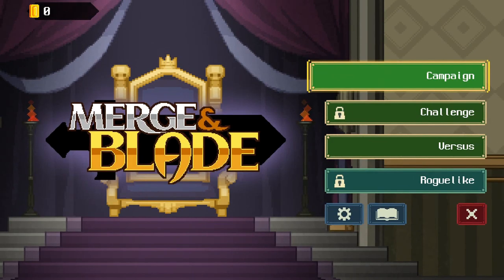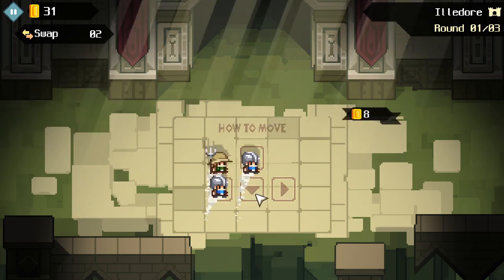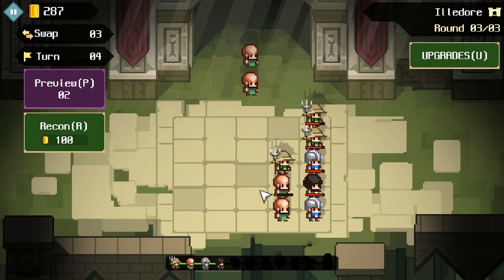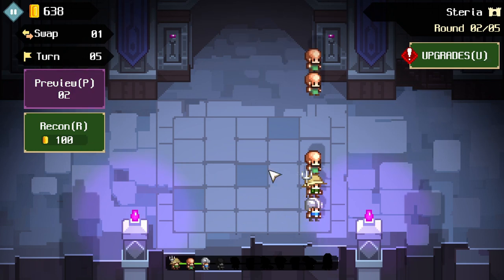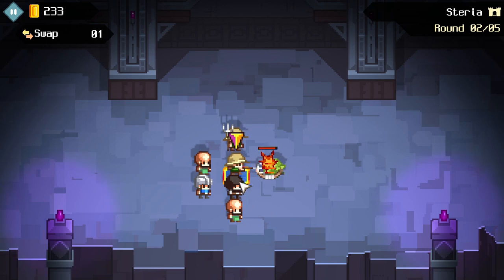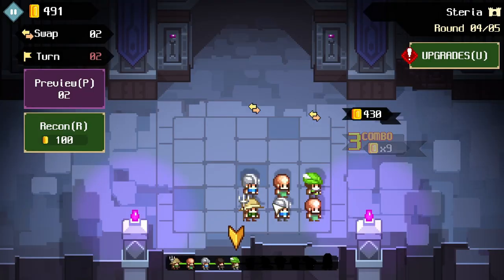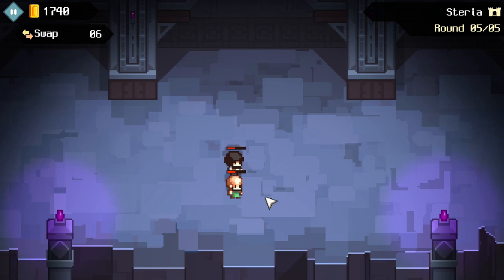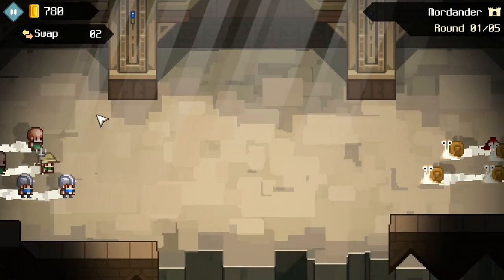Auto-Battle + Puzzle = Fun? | Merge & Blade Gameplay | First Look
First look at a game that takes the auto battle genre and mixes it with a merge-style puzzle game.  I had a blast playing this and I didn't find Super Auto Pets all that much fun.  It is available for free on Xbox Gamepass, but is also available for around $10 on steam.  The link to it is down below.

Leave a like and a comment below and as always you can use the Discord link or the comments below to let me know what games you would like to see.